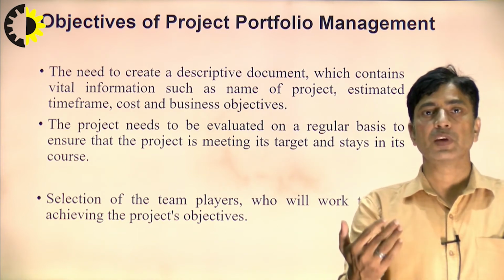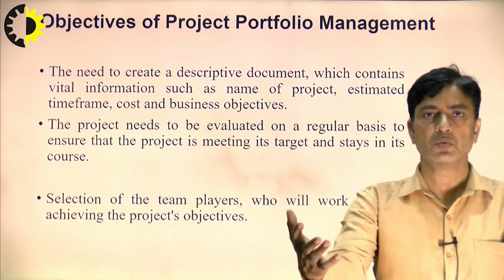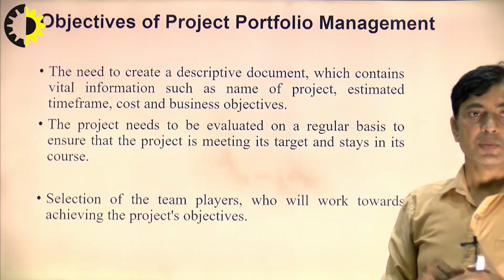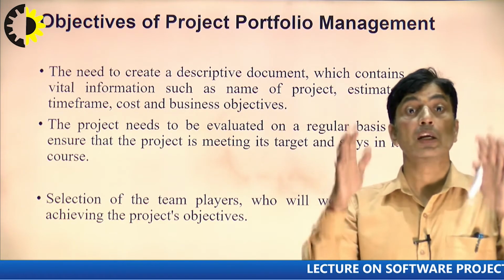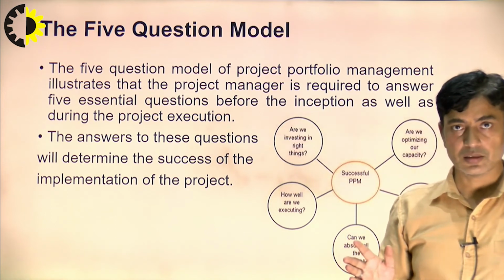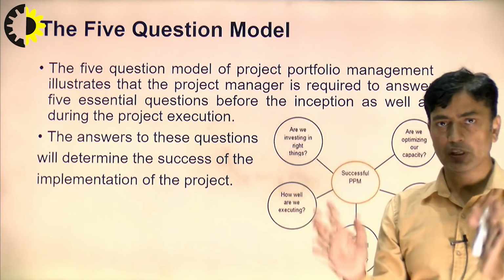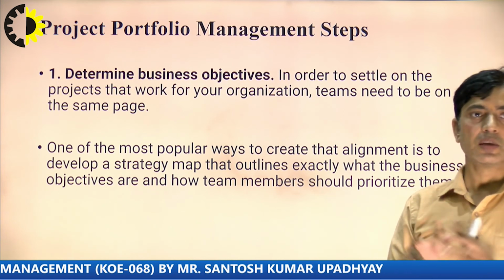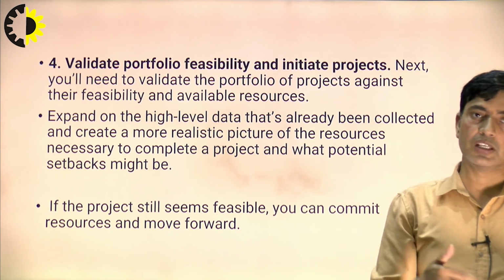SOFTWARE PROJECT MANAGEMENT LECTURE 03 ''Project Portfolio Management' BY Mr. Santosh Kumar Upadhyay